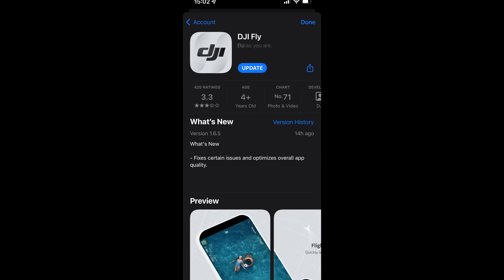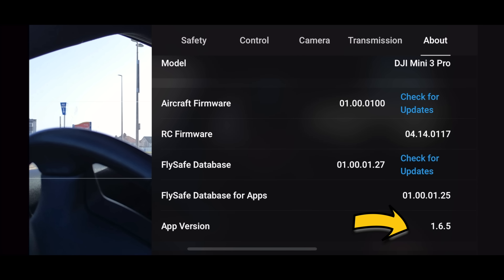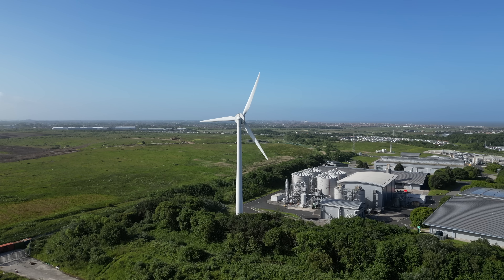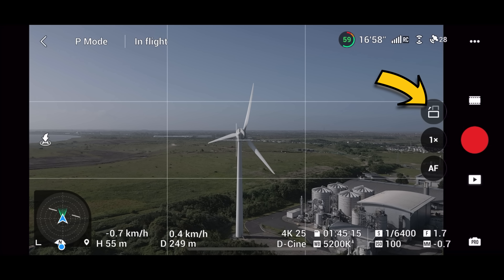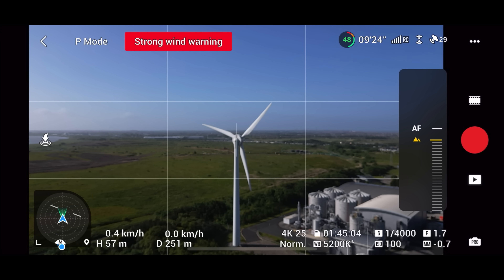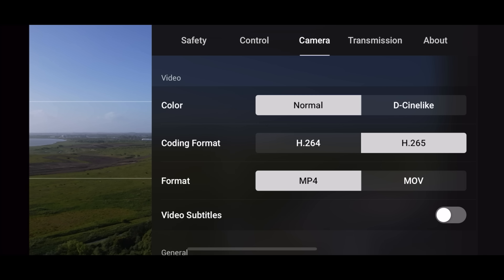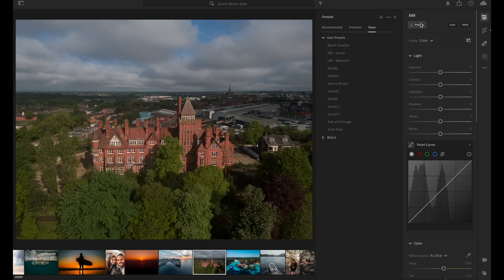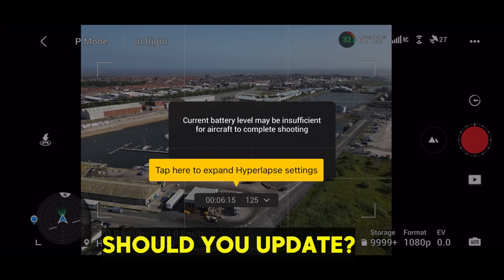DJI FLY 1.6.5 NEW UPDATE | DJI Mini 3 Pro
In this video we test the new DJI FLY UPDATE 1.6.5 on the DJI Mini 3 PRO and discuss if you should update it or not!
DJII Mini 3 Pro link!

🔥 ND FILTERS -
Mini 3 Pro
Mini 2
Mini 2 6 Pack

🔥Camera Equipment
Main Camera
Sony ZV1 Wide Lens
40w Anker Charger for drone